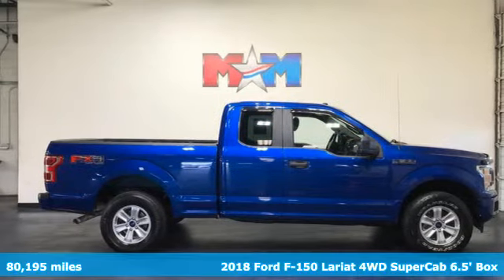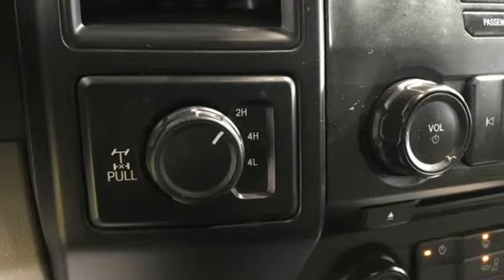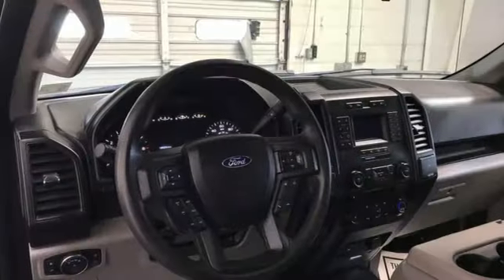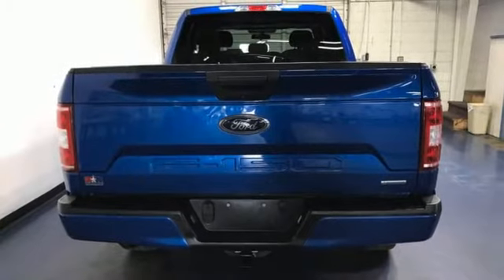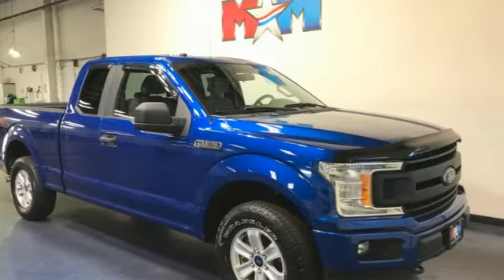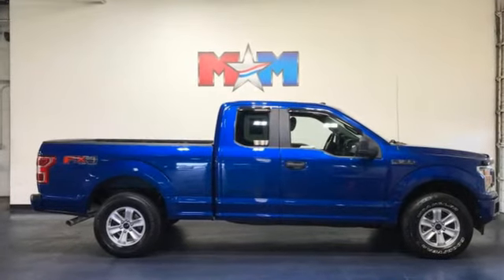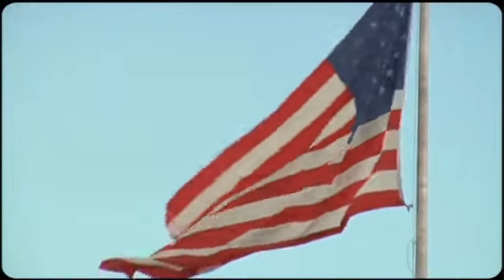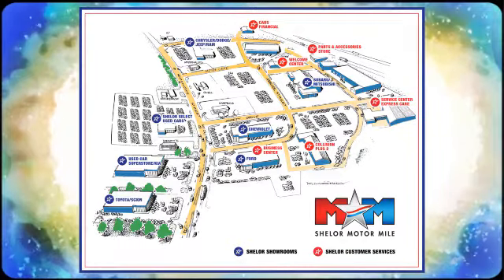Used 2018 Ford F-150 Christiansburg VA Blacksburg, VA X58487B - SOLD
Year: 2018
Make: Ford
Model: F-150
Trim: Extended Cab Pickup
Engine: 2.7L V6 Cylinder Engine
Transmission: 10-Speed A/T
Color: Lightning Blue
Interior: Dark Earth Gray
Mileage: 80195
Stock #: X58487B
VIN: 1FTEX1EP3JFC24889
$2,800 below J.D. Power Retail! Great Shape. Trailer Hitch, ENGINE: 2.7L V6 ECOBOOST, Turbo Charged, Back-Up Camera, 4x4, XL SPORT APPEARANCE PACKAGE, TRANSMISSION: ELECTRONIC 10-SPEED AUT... EQUIPMENT GROUP 101A MID SEE MORE!br /br /KEY FEATURES INCLUDEbr /4x4, Back-Up Camera Electronic Stability Control, Brake Assist, 4-Wheel ABS, 4-Wheel Disc Brakes, Tire Pressure Monitoring System. br /br /OPTION PACKAGESbr /EQUIPMENT GROUP 101A MID 4.2 Productivity Screen in Instrument Cluster, compass, SYNC, enhanced voice recognition communications and entertainment system, 911 assist, 4.2 LCD display in center stack, Applink and 1 smart charging USB port, XL Power Equipment Group, Power Door Locks, flip key and integrated key transmitter keyless-entry (includes Autolock), MyKey, Power Glass Sideview Mirrors w/Black Skull Caps, manual-folding, Power Front & Rear Windows, Power Tailgate Lock, Illuminated Entry, Perimeter Alarm, Cruise Control, Radio: AM/FM Stereo/Single-CD Player, 6 speakers, ENGINE: 2.7L V6 ECOBOOST auto start-stop technology, 3.55 Axle Ratio, XL SPORT APPEARANCE PACKAGE Box Side Decals, Wheels: 17 Silver Painted Aluminum, Fog Lamps, Body-Color Front & Rear Bumpers, body-color front fascia, FX4 OFF-ROAD PACKAGE: 4x4 FX4 Off-Road Bodyside Decal, Hill Descent Control, Off-Road Tuned Front Shock Absorbers, Skid Plates, fuel tank, transfer case and front differential, REAR WINDOW DEFROSTER, CLASS IV TRAILER HITCH RECEIVER towing capability up to 5,000 lbs, on 3.3L V6 PFDI engine (99B) and 2.7L EcoBoost engine (99P) or up to 7,000 lbs, on 3.5L EcoBoost engine (99G) and 5.0L V8 engine (995), smart trailer tow connector and 4-pin/7-pin wiring harness Serviced here, Originally bought here, Local Trade-In br /br /Tax DMV Fees & $597 processing fee are not included in vehicle prices shown and must be paid by the purchaser. Vehicle information and equipment is based off standard equipment as decoded from VIN and may vary from vehicle to vehicle.br / Chevrolet Ford Chrysler Dodge Jeep & Ram prices include current factory rebates and incentives some of which may require financing through the manufacturer and/or the customer must own/trade a certain make of vehicle. Residency restrictions apply see dealer for details and restrictions. All pricing and details are believed to be accurate but we do not warrant or guarantee such accuracy. The prices shown above may vary from region to region as will incentives and are subject to change.